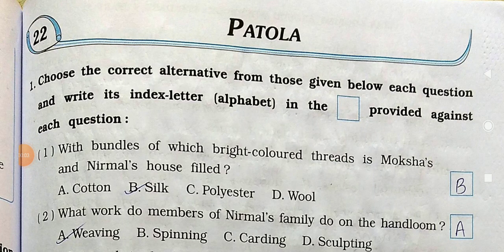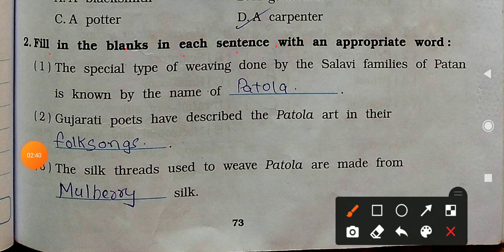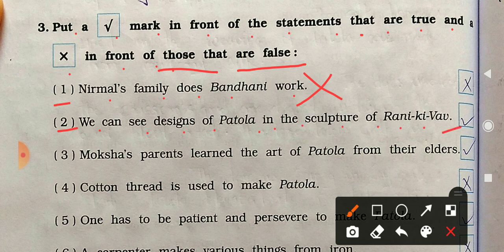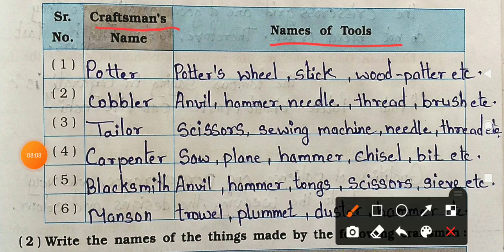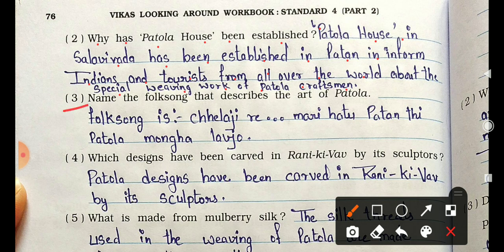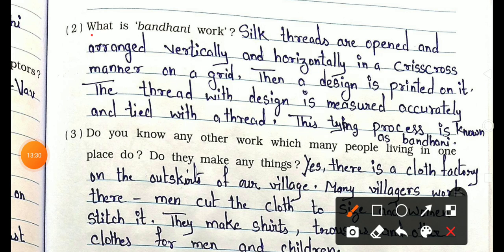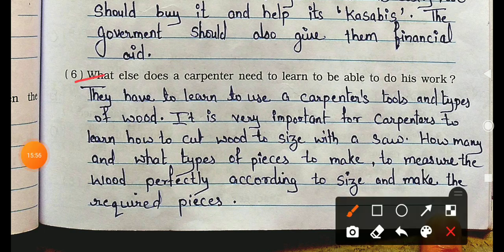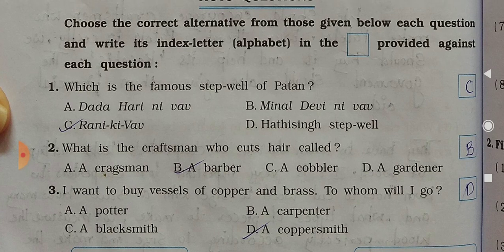4rd STD Environmental Studies Looking Around Chapter 22 Patola Semester 2 Workbook Answer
Welcome

4rd STD Environmental Studies Looking Around Chapter 22 Patola Semester 2 Workbook Answer

KA Online Guru 😇